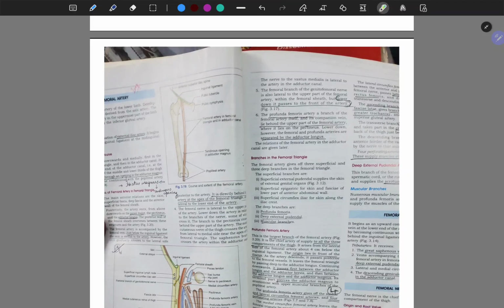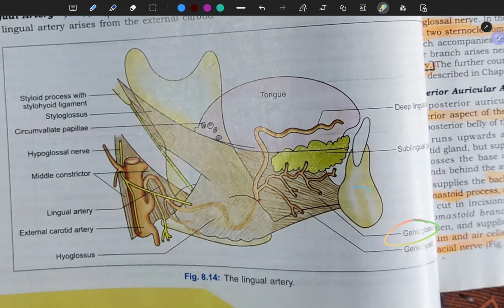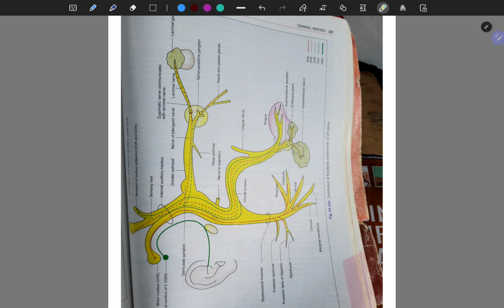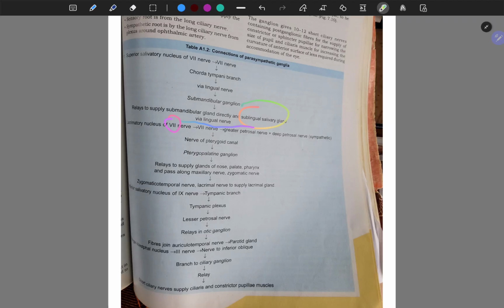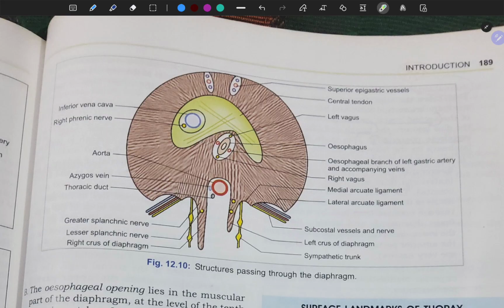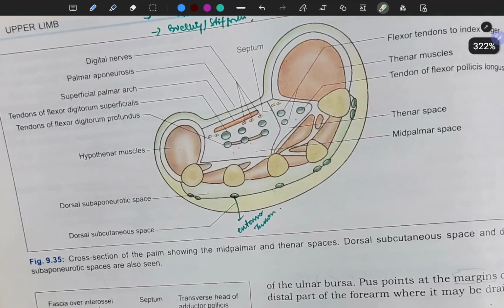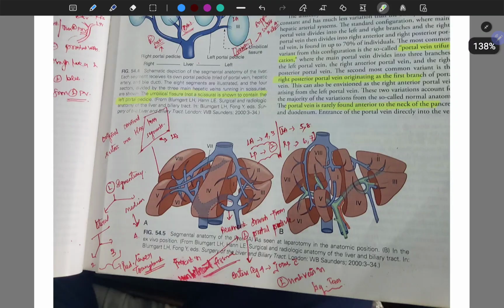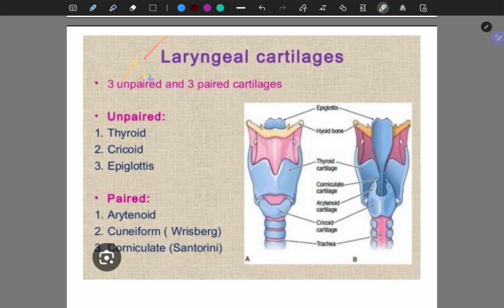anatomy part2 surgeon basic sciences